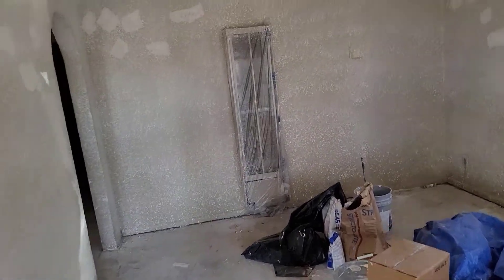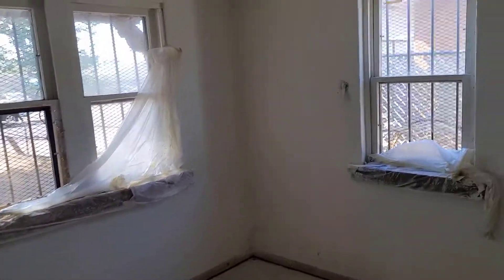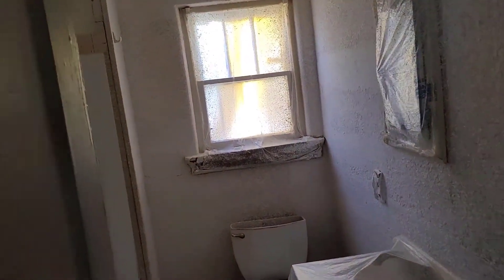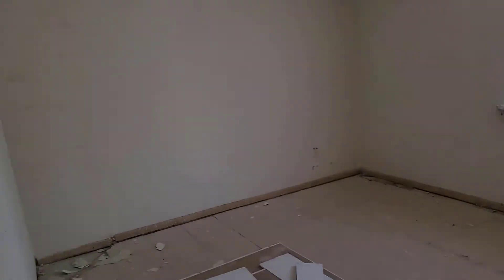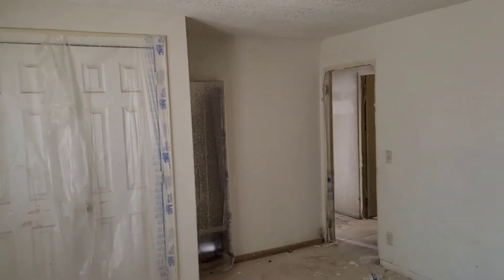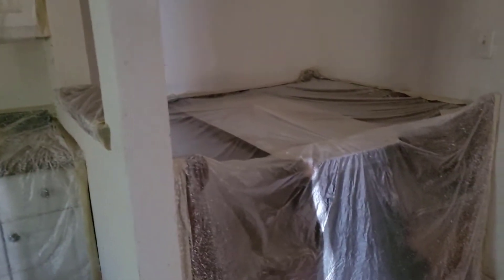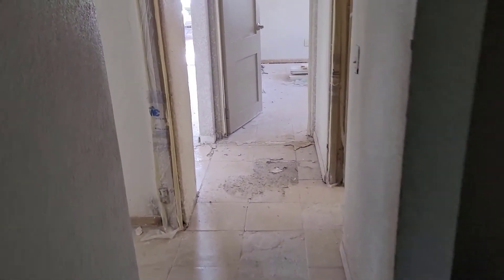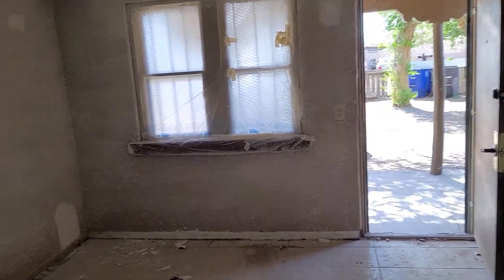Albuquerque Real Estate Agent - Landlord Life - Is It For You?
Albuquerque is a great place to invest in real estate.  Why?  Our rental market stays steady and no huge spikes in either direction.  Off market deals can still be found if you work with a knowledgeable real estate professional who knows how to help you analyze income producing properties.

Wanna see a class C duplex unit in the "Make Ready" process?  New flooring will be going in, new sheetrock, brocade texture to the ceilings, spatter, and fresh paint.  This is part 1 of a 2 part video series showing you the progress of this unit.

Do you want to be a landlord but don't know where to start or don't know if it is for you?

I would love to help you.
Rickert Property Group Team @ Keller Williams Realty
Mark Rickert